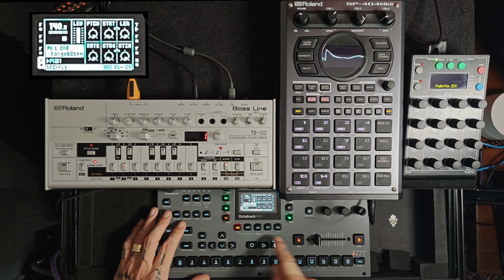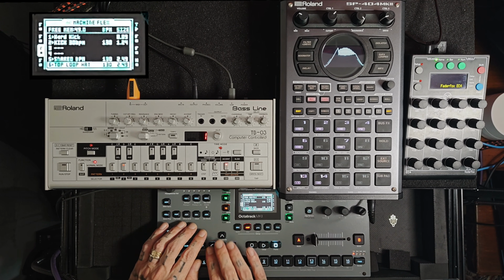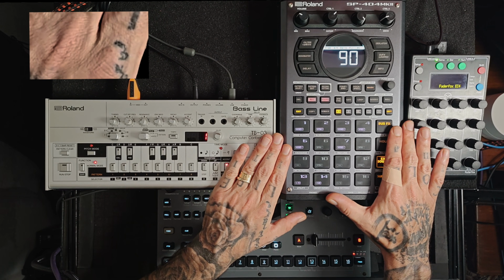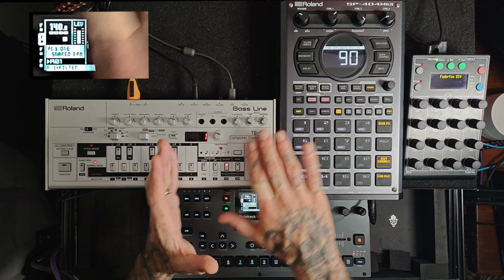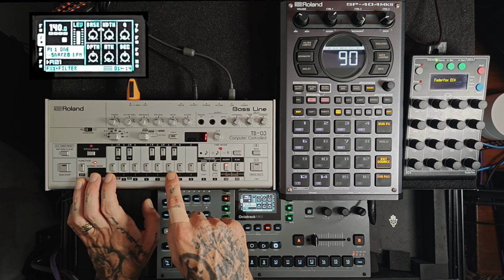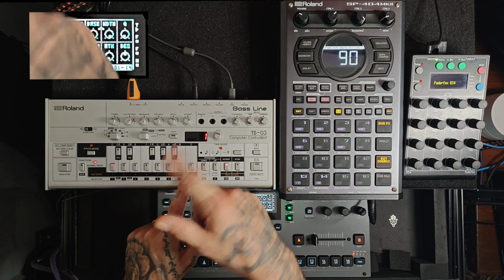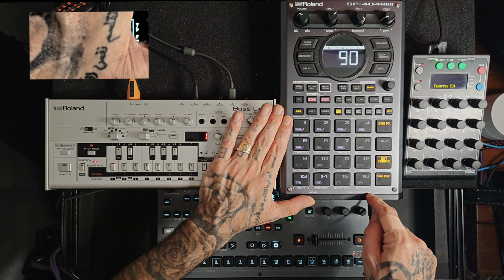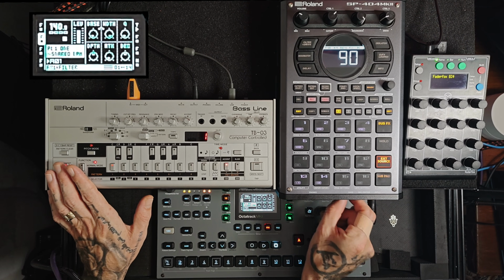TECHNO LIVE SET: ROUTING, SETUP and IMPROVISATION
Semi-improvised techno live setup with Octatrack, SP-404mk2 and TB-03: breaking down my routing, machine settings and how I use improvisation to turn prepared grooves and loops into a different live set every time.

with love .noir. ❤️

💡 Check my samples packs  and services on Gumroad! 💡

00:00 INTRO
01:31 BEFORE WE START
02:00 MIDI & AUDIO SETUP
03:50 OCTATRACK: Track 1 to 4
09:46 OCTATRACK: Track 5 to 7
16:21 TB03 - SP404
19:31 RECAP and FINAL CONSIDERATIONS